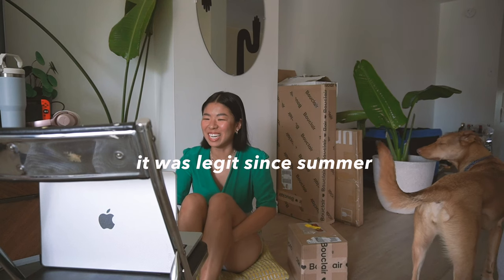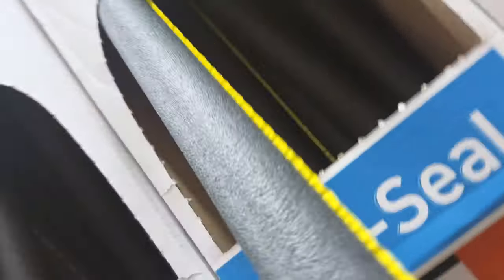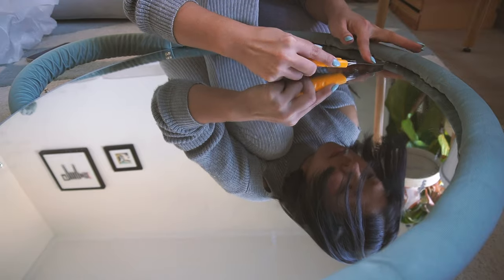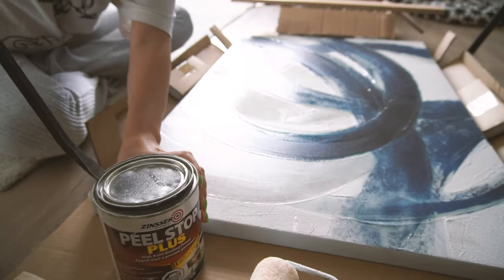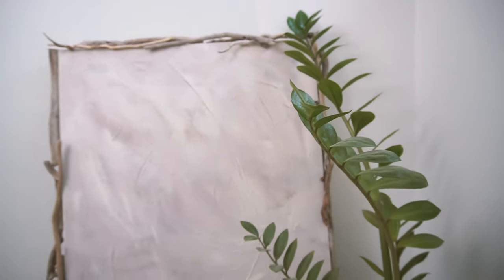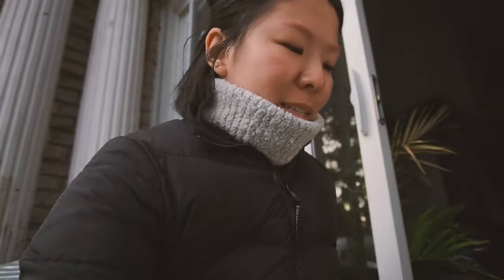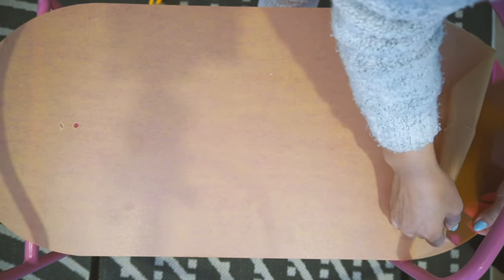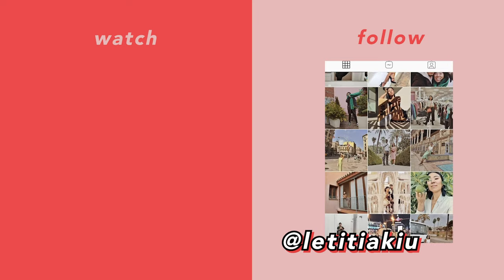I transformed big box home decor into my style - DIY SWAP with @FashionAttack!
Are you like me where you struggle to find things you like at big box home decor stores? Well, you can diy it, or watch me diy it in this home decor swap with Micol from @FashionAttack! We shopped online for each other and sent mystery items for each person to transform. Some were really stretching my creative muscles, some came to me like a neon lightbulb 😉

0:00 - We interrupt kitchen renos to bring you...
0:46 - DIY Velvet Stuffed Mirror
2:25 - DIY Driftwood Canvas
3:45 - DIY Neon Pink Table

I'm Letitia (Le-tish-a), a fashion school graduate based in Toronto.  I'm here to share DIYs, thrift flips, and home decor videos.  Stefan and I bought our first home in 2020 and you can watch Our First Home series We're renovating our fixer upper home, and sharing all the ups and downs of diy-ing our own renovations.